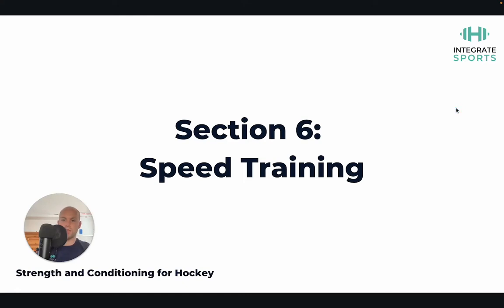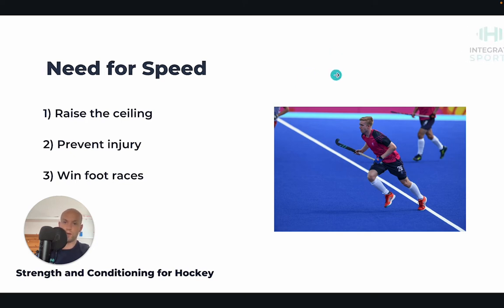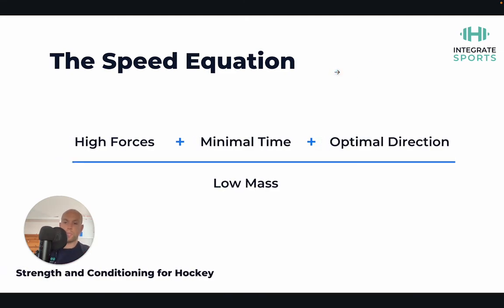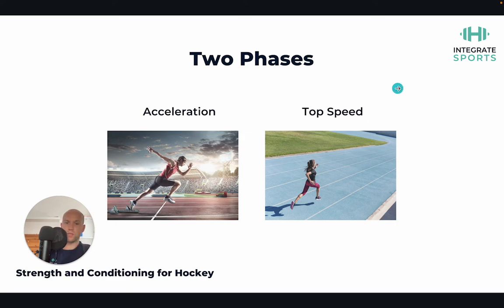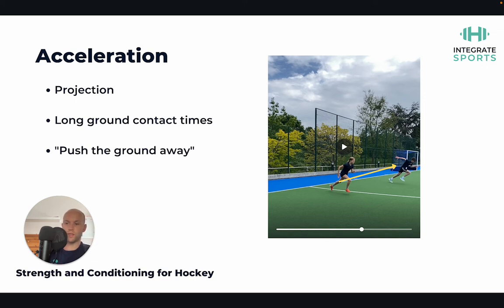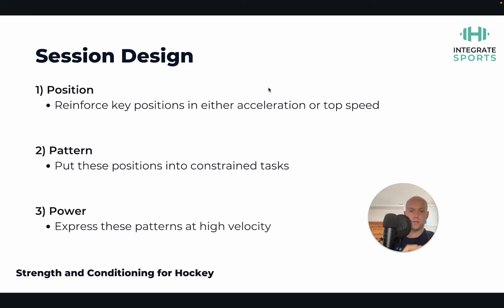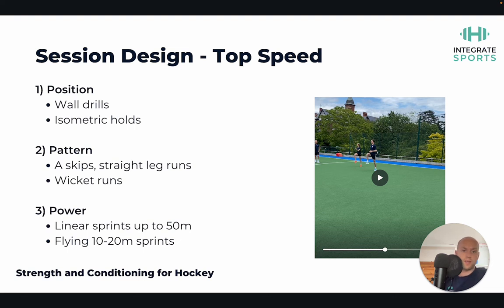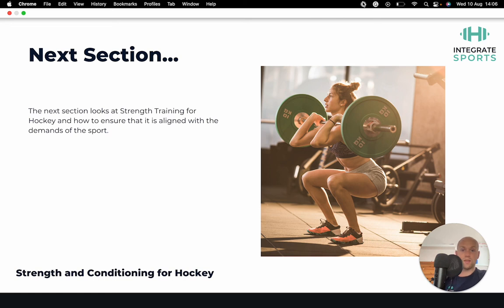Speed Training for Field Hockey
In this video I explain how to approach speed training for field hockey, including drills, loading and programming.